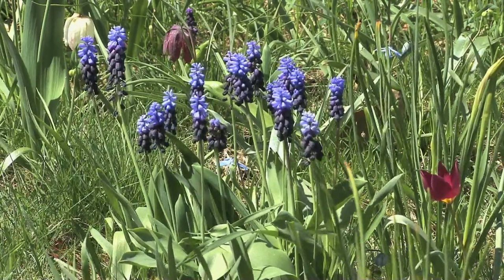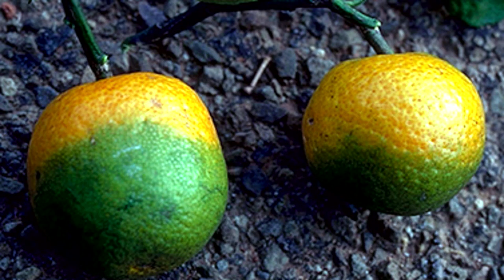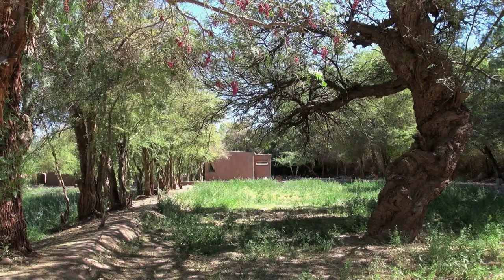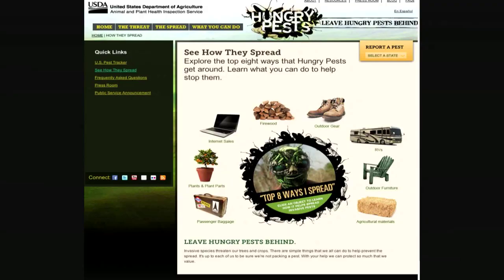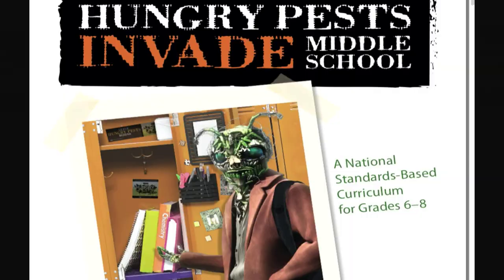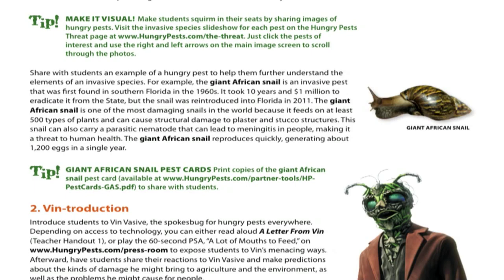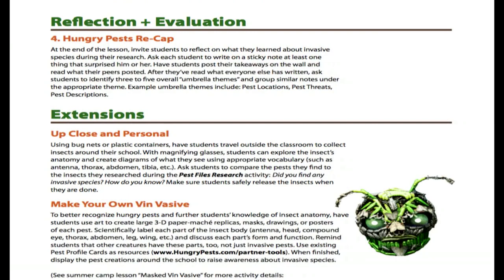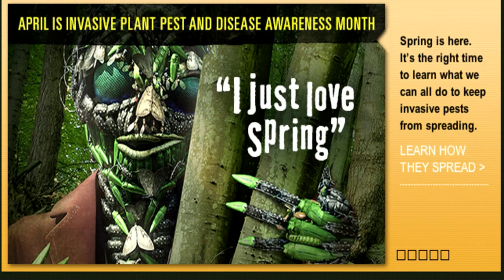Stopping Plant Pests and Diseases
The U.S. Department of Agriculture wants the public’s help to prevent the spread of plant pests and diseases.